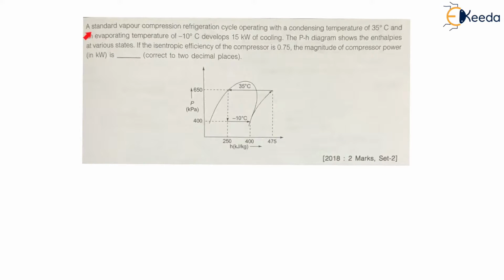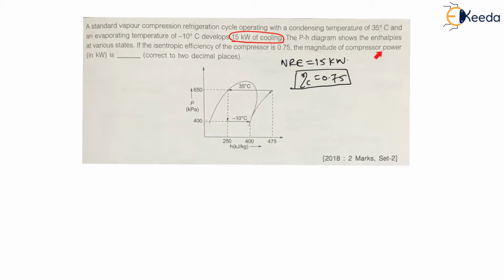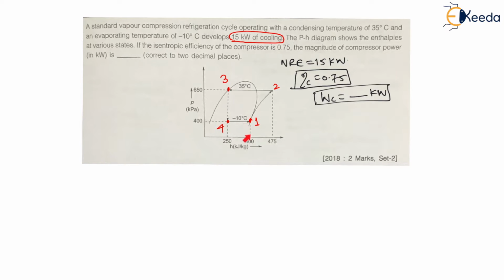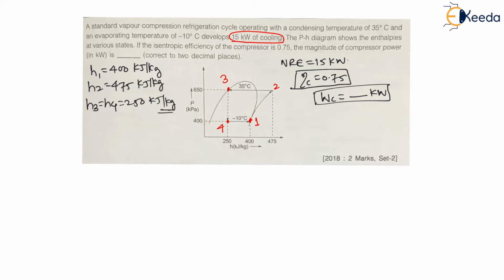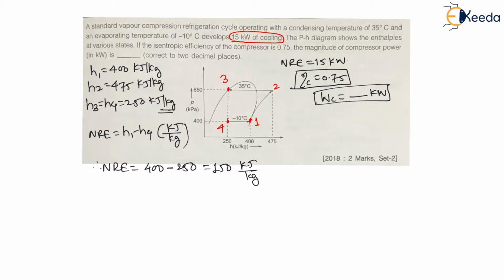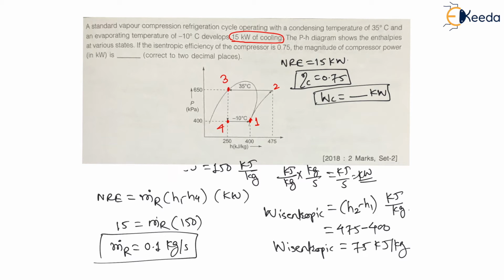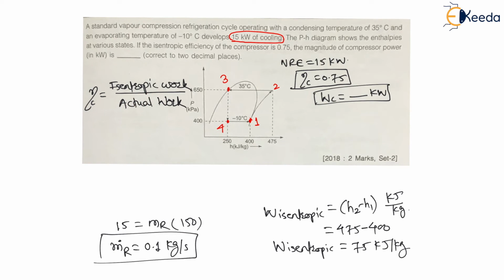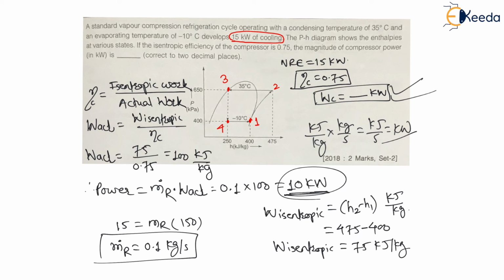VCR Cycle Numerical 1 | Refrigeration Cycles | GATE Thermodynamics Application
In this video, we delve into the intricacies of the Vapor Compression Refrigeration (VCR) Cycle through a comprehensive numerical example. We'll walk you through the step-by-step process of solving a practical problem related to refrigeration cycles, providing a clear understanding of the underlying principles. This tutorial is tailored for those preparing for GATE exams, focusing on the Thermodynamics application of the VCR cycle. Join us to master this essential concept in mechanical engineering and enhance your proficiency in thermodynamics.

Happy Learning.